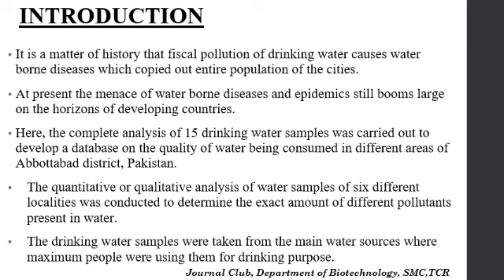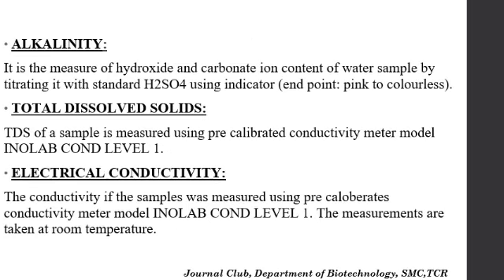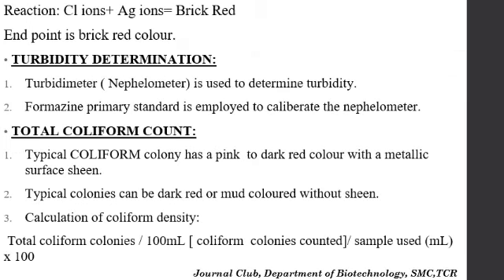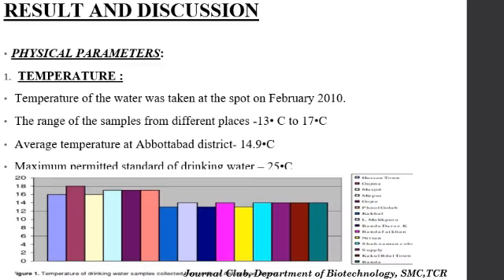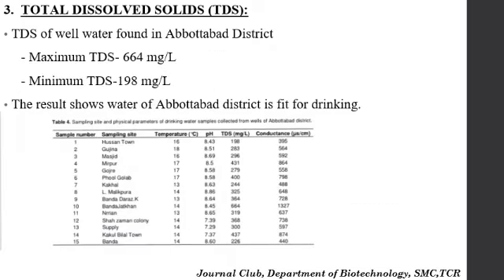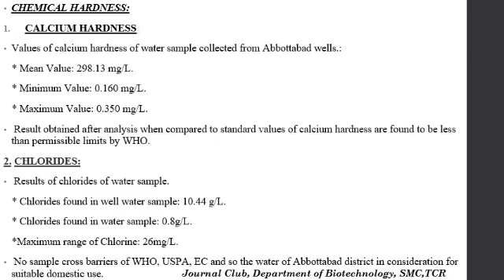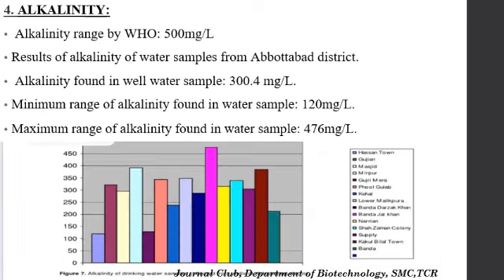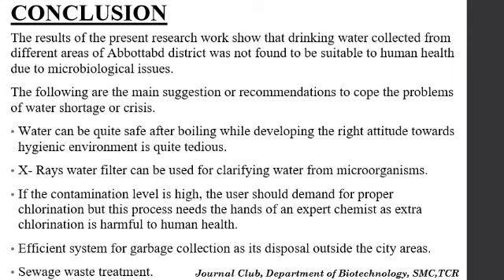Journal Club St.Marys college Thrissur Biotechnology